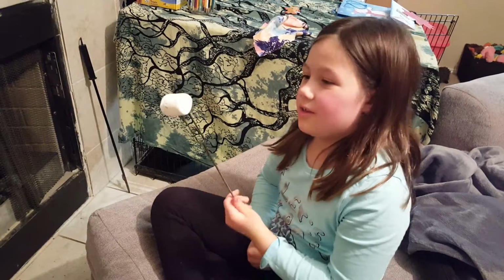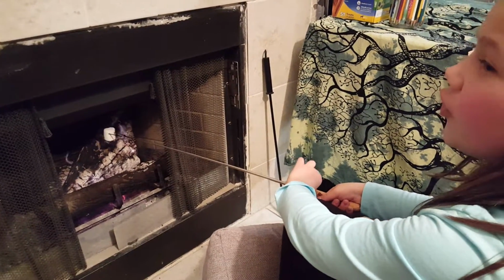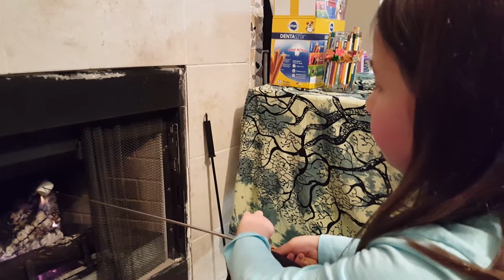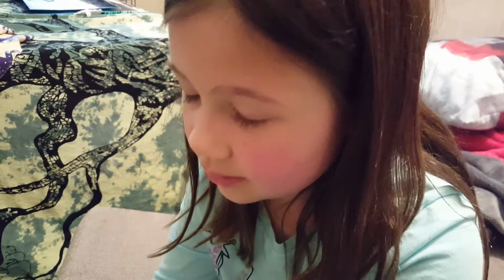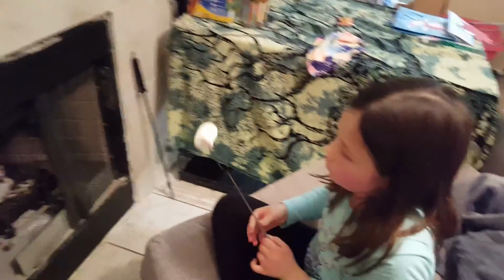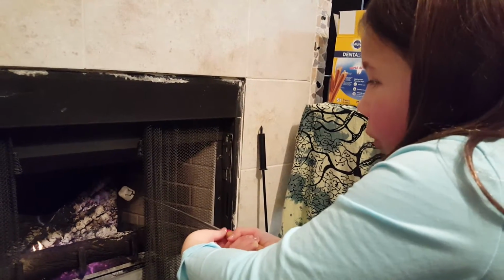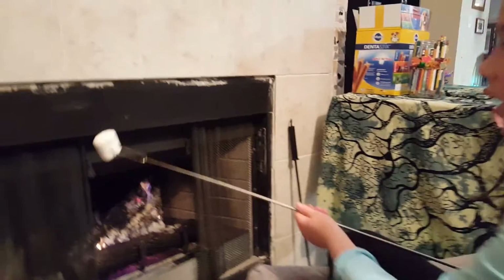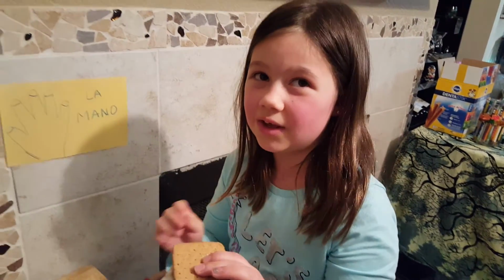Audrey Making Smores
Audrey roasting marshmallow for smores.